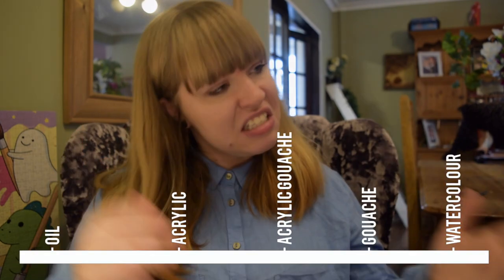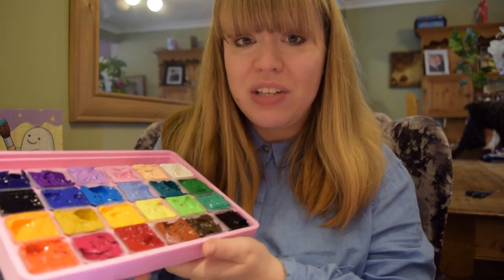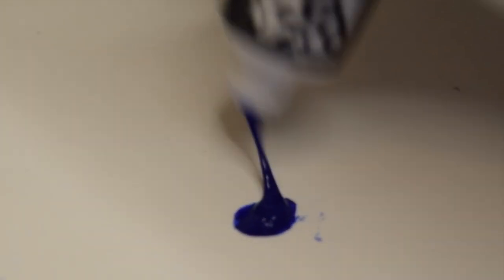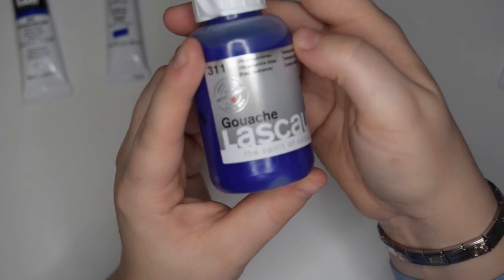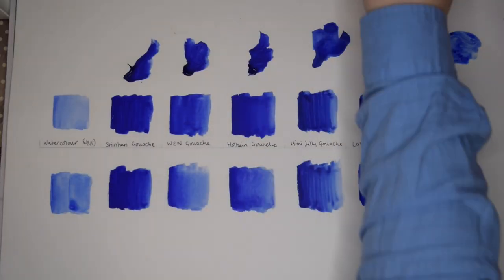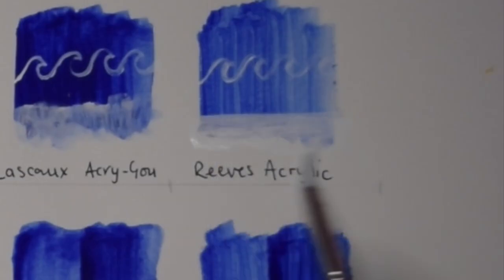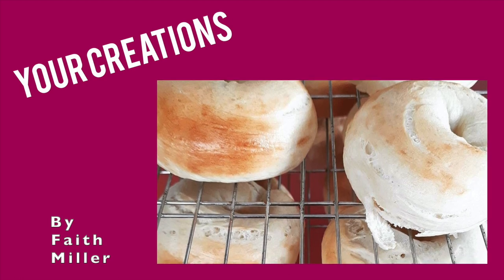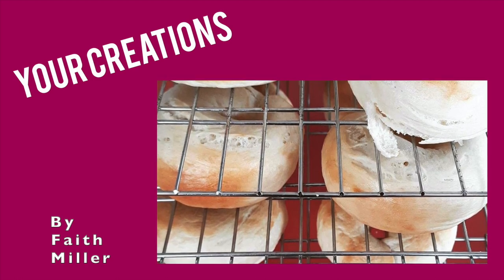Review | Himi Gouache Jelly Paints & Tube Gouache | Monochrome Gouache Painting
SO WHAT THE HECK IS GOUACHE?
In this video I will be explaining it, what it is, what it feels like, how it compares to watercolour and acrylic. I will also be comparing gouache tubed paint to the new himi jelly gouache paints. Whats better???

I will also be revealing my painting that I have painted for Tom (for valentines day) See it before he does ;)

Hello. I am Cassie.
You will notice I am a bit of a creative addict, always with a new project on the go.
I am also a professional nail technician.

I began this venture with nail videos, sharing my top tips and reviewing the latest nail products.
I have since decided to change it up a little, adding a bit more of me...
I am an artist at heart. I love to craft, draw, create, design, DIY. Therefore, I became...
THE CASSIE PROJECTS

You will find much more than just nail videos.
Now there is more
CRAFTS. DIY. ART. SKETCHING. PAINTING. UPCYCLING. etc..

Really hope you enjoy my videos, find some helpful tips, and most importantly be entertained, in the crazy mind of Cassie!